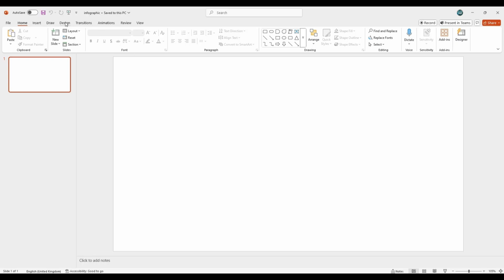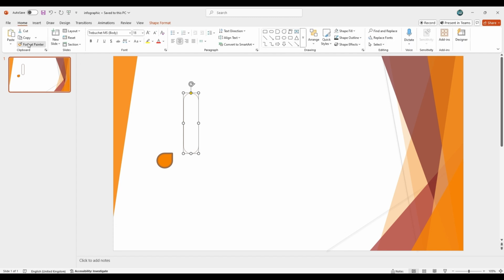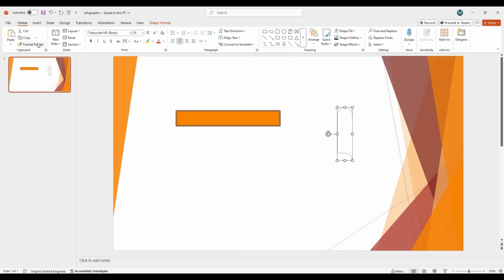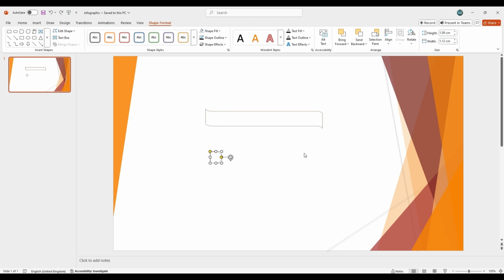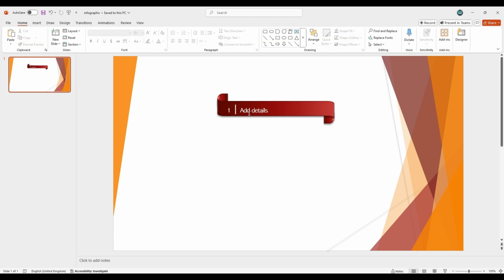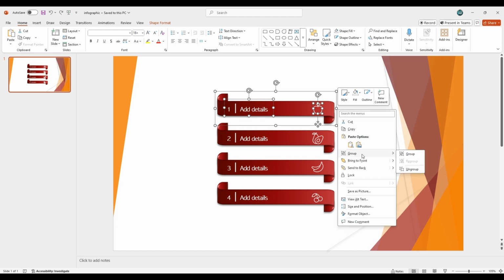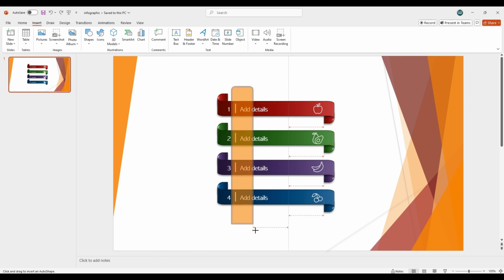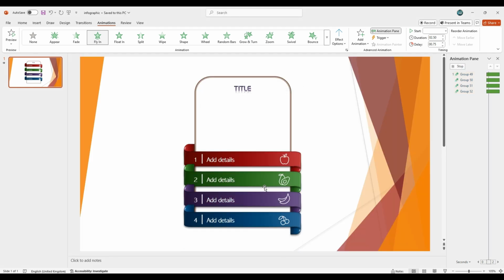Create a Stunning Infographic Animation in PowerPoint! 🎬🚀🎨🎥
Transform your PowerPoint presentations with this stunning infographic animation! 🚀🎨✨ Watch as I guide you through step-by-step, creating a sleek and professional animated infographic using PowerPoint’s design tools, shapes, and animations.

🔹 Learn advanced shape merging & custom formatting
🔹 Apply seamless animations for a smooth visual effect
🔹 Make your slides stand out with eye-catching designs

🎬 Watch till the end for the final magic reveal in full presentation mode!